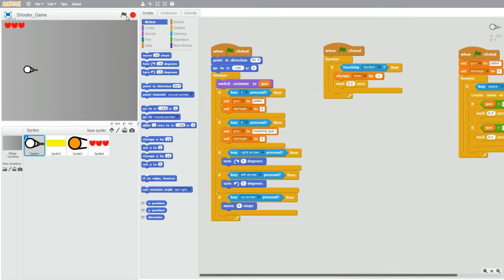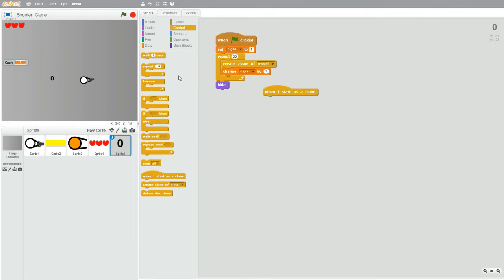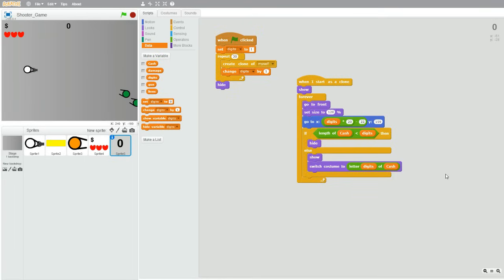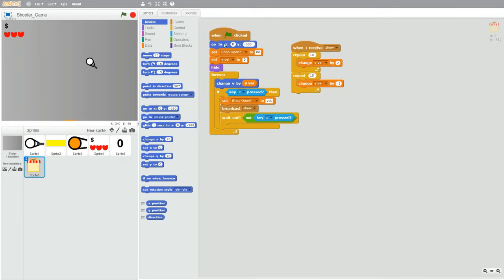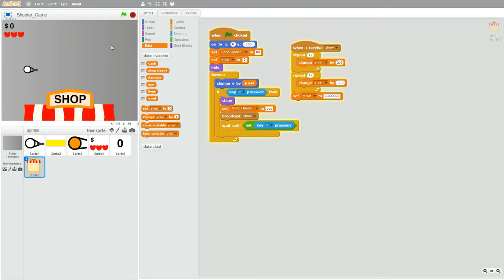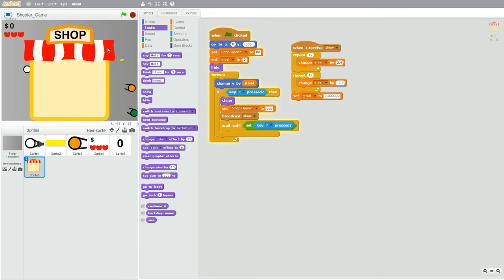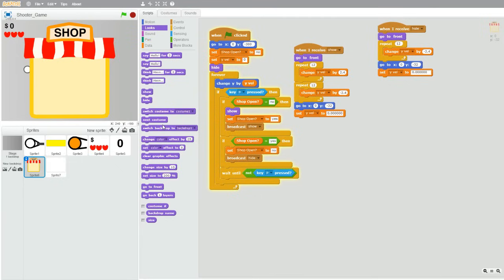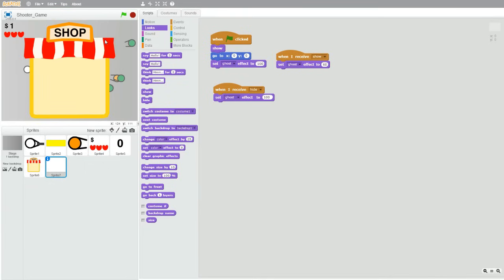Scratch Tutorial: How to Make a Shooter Game (Part 3)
In this Scratch tutorial, How to Make a Shooter Game (Part 3), I make a number sprite that keeps track of the current cash the player has, and also work on an in-game shop and pausing.

If you haven't checked out part 1 and part 2 yet, click on the links here: